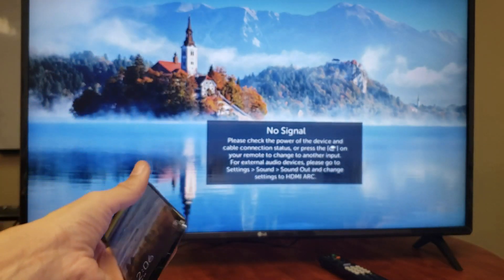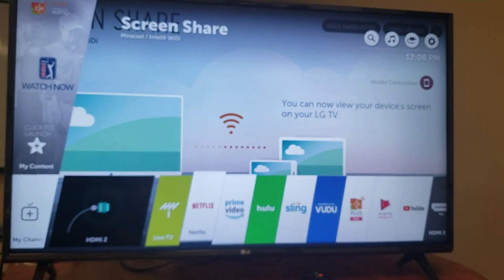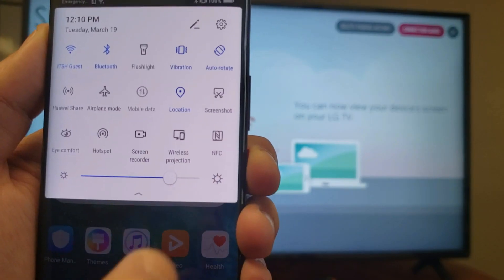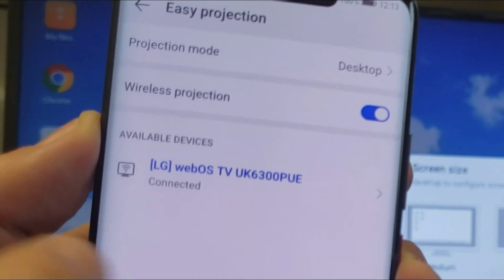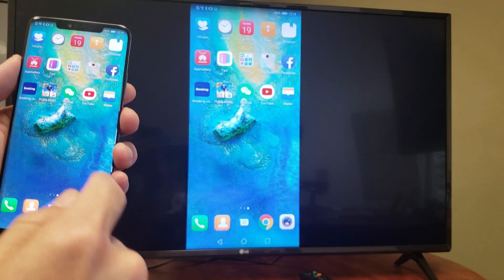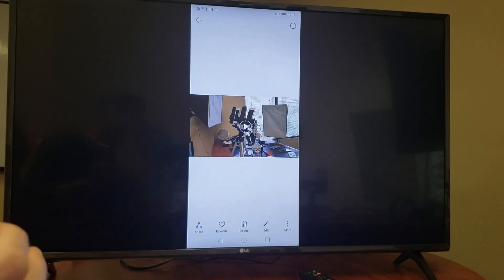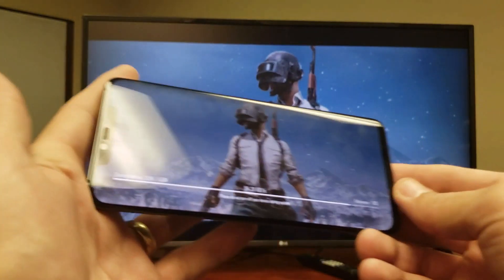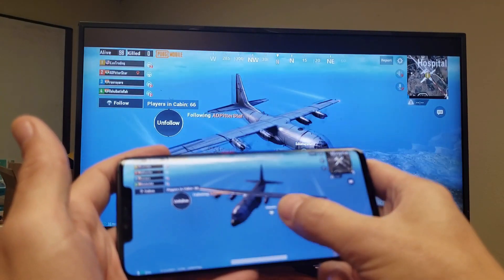How to Screen Mirror (Wireless Projection) on Huawei Mate 20 & 30 Pro to LG Smart TV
I show you how to screen mirror (aka wireless projection) your Huawei Mate 20 or Mate 20 Pro or Mate 30 Pro onto a LG Smart TV. Remember once your Mate 20 Pro is connected to the LG TV you need to change the projection mode from desktop to phone.

Why do you want to screen mirror likes this? Well you can display presenataion onto the big screen, show videos and photos to family and friends, skype, video conferencing, play games (not graphic intense games where you need precision cause will be a split second delay or latency issue.

Any questions just ask thanks.